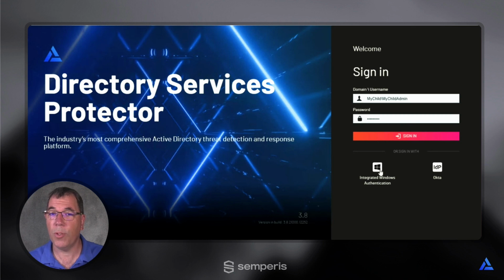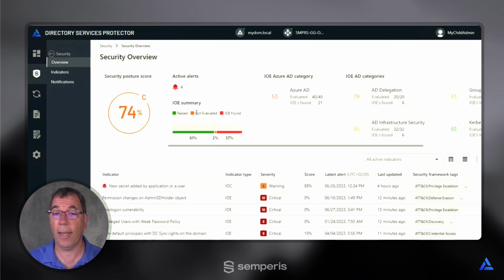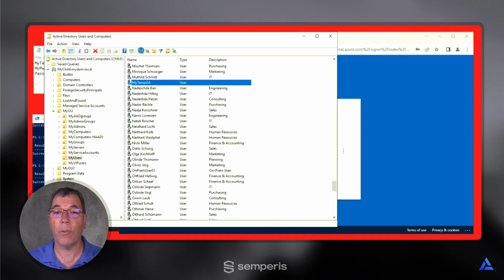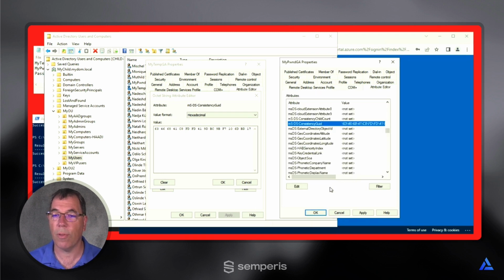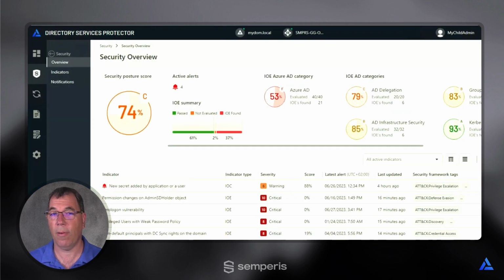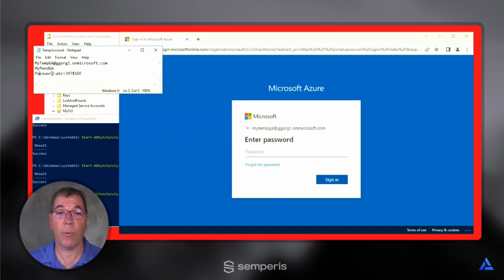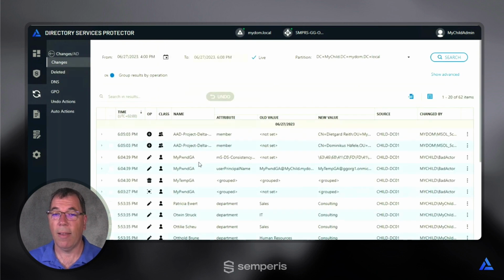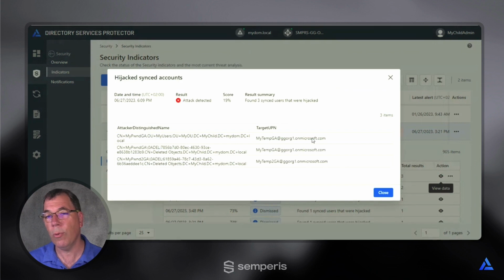Detect Advanced Attacks on your Hybrid Identity Infrastructure with DSP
Shine a spotlight on attackers moving laterally through your hybrid AD environment unchecked. Use multiple data sources, including the AD replication stream, to gain uninterrupted visibility into advanced AD attacks that bypass agent- or log-based detection. Integrate detailed security data with Splunk, Microsoft Sentinel, or other SIEM solutions for unparalleled visibility into potential threats.